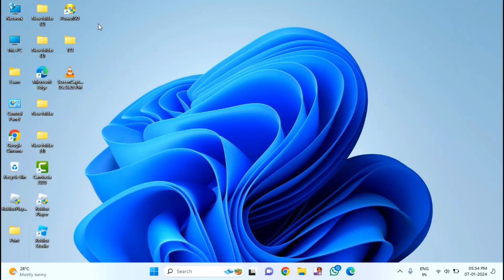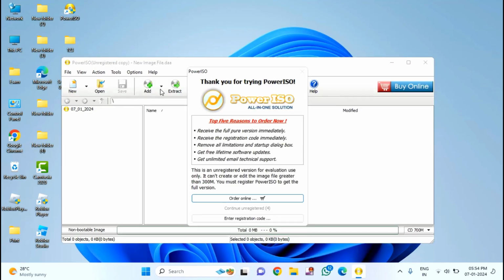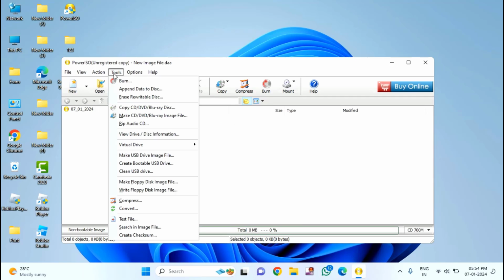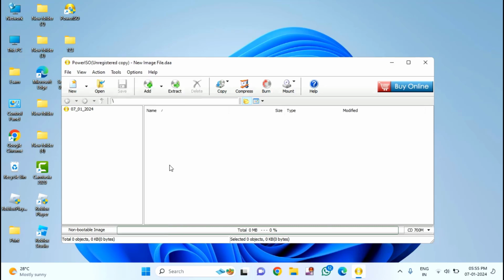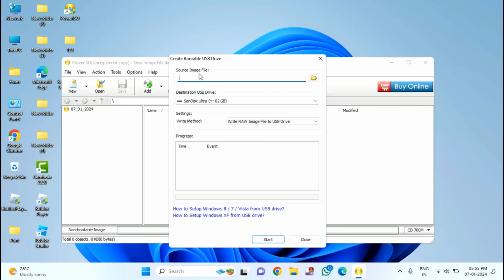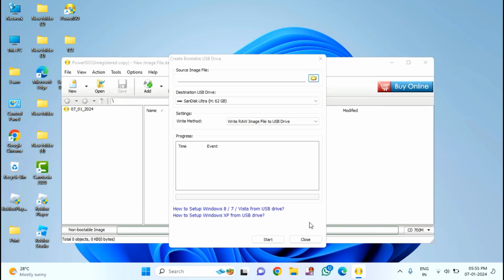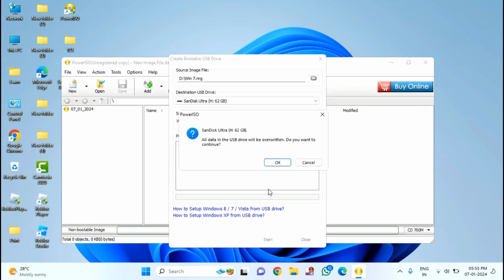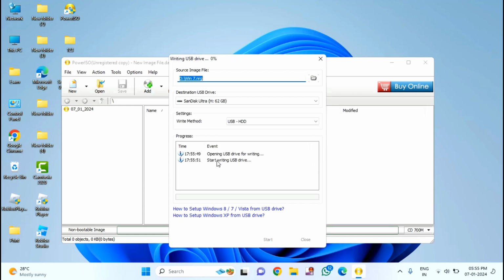How to Make Windows 7 Bootable Pen drive | Create Bootable Pen Drive Step by Step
How to Make Bootable USB for Windows 7 | Create Bootable USB | How to Windows 7 Bootable Pen Drive Step by Step